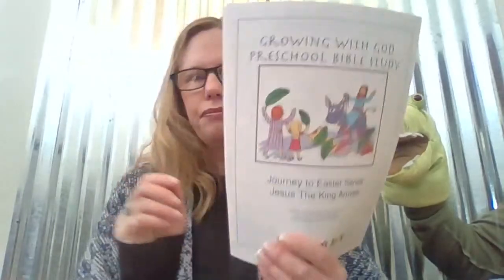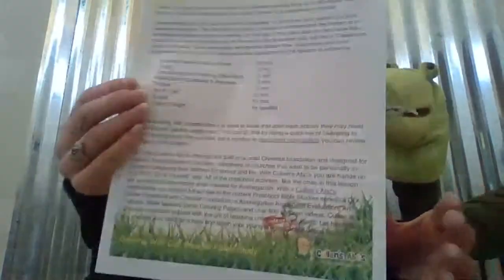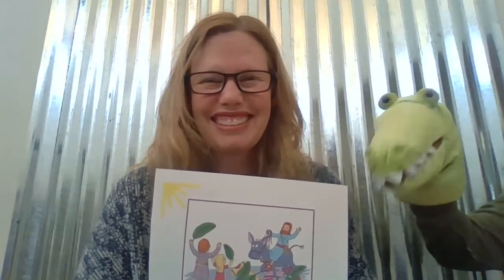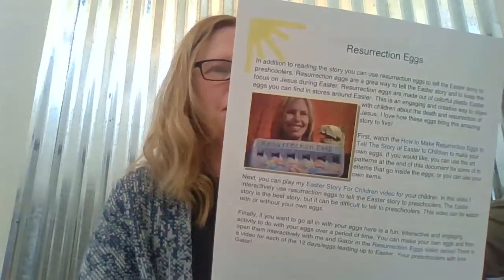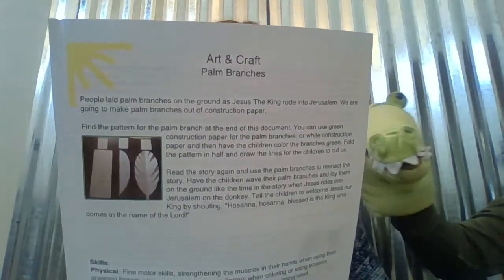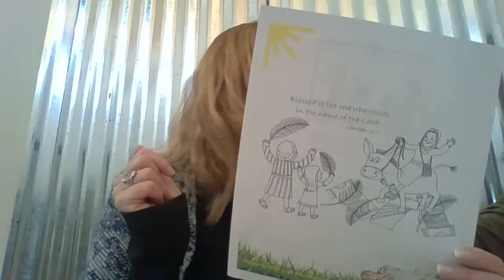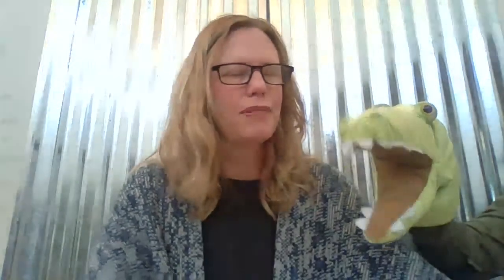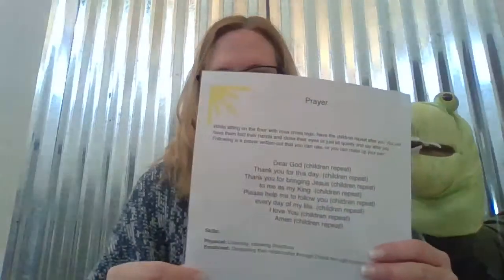Palm Sunday Live Reading for Kids | Cullen's Abc's